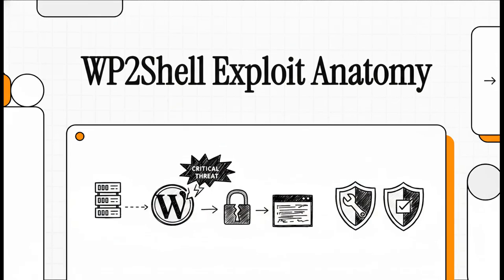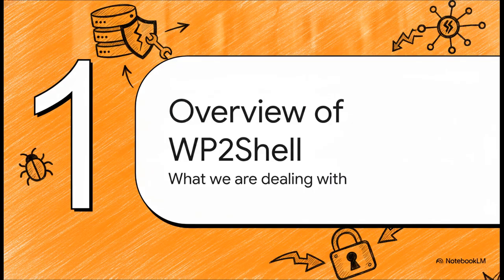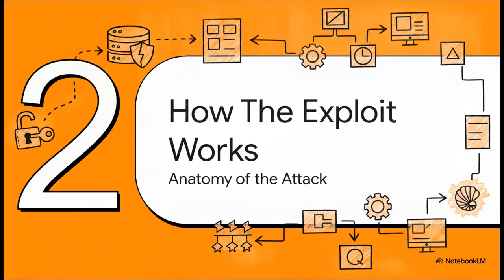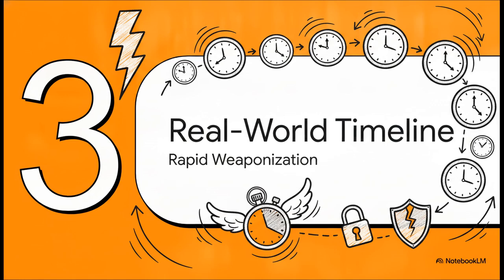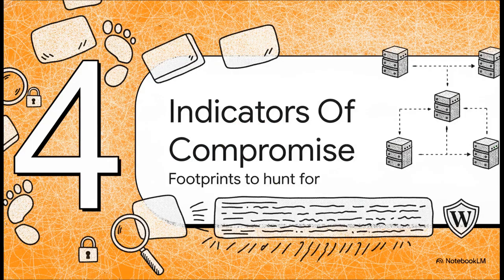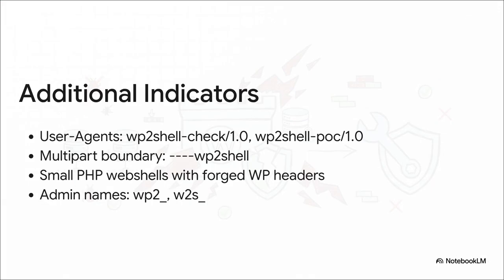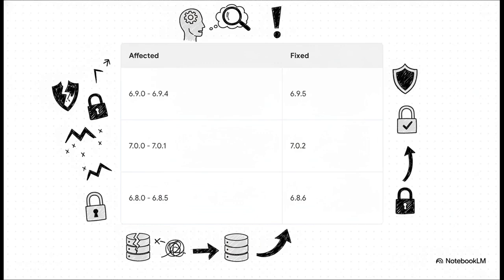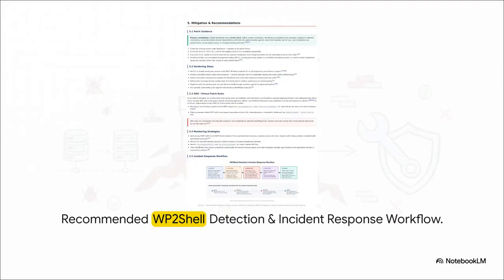WordPress WP2Shell Attack Breakdown (CVE‑2026‑63030 & 60137)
**WP2Shell** is a critical WordPress Core exploit chain combining **CVE‑2026‑63030** (REST API batch‑route confusion) and **CVE‑2026‑60137** (SQL injection in `author__not_in`). Together, these flaws allow **unauthenticated Remote Code Execution (RCE)** on affected WordPress versions.

This video breaks down how the exploit works, which versions are vulnerable, how attackers achieve RCE, and what defenders must do to patch and verify their sites.

### **What’s Covered**
- How CVE‑2026‑63030 enables REST API route confusion
- How CVE‑2026‑60137 allows SQL injection in WP_Query
- How attackers chain both bugs to steal credentials and deploy webshells
- Affected versions: **6.8.0–6.8.5**, **6.9.0–6.9.4**, **7.0.0–7.0.1**
- Fixed versions: **6.8.6**, **6.9.5**, **7.0.2**
- Forced auto‑updates issued by WordPress due to severity
- Recommended patching and verification steps

### **Official CVE References**
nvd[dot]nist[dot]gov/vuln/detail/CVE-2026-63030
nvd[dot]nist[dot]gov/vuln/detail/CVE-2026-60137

### **Recommended Action**
Update WordPress Core immediately and confirm your site is running **6.8.6**, **6.9.5**, or **7.0.2**.
Check **Dashboard → Updates** and click **Update Now** to verify the patch applied.